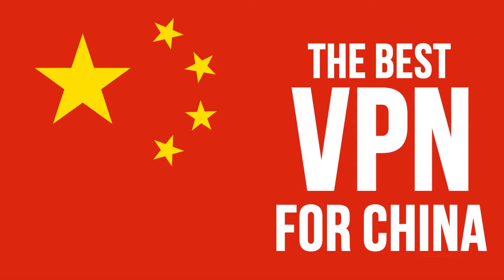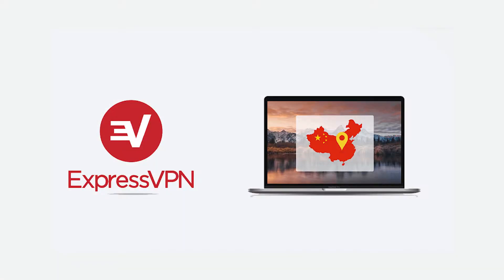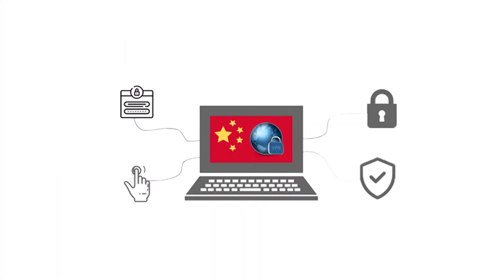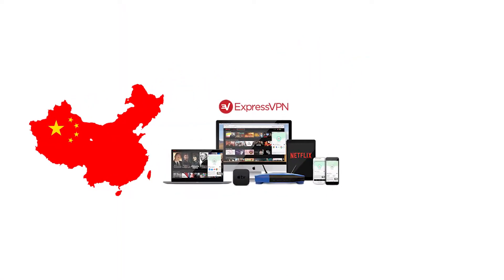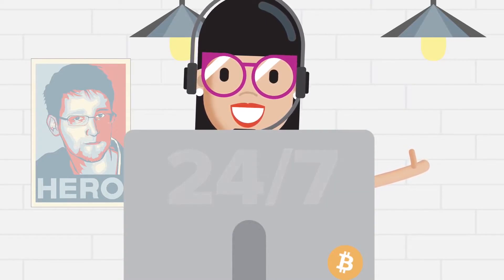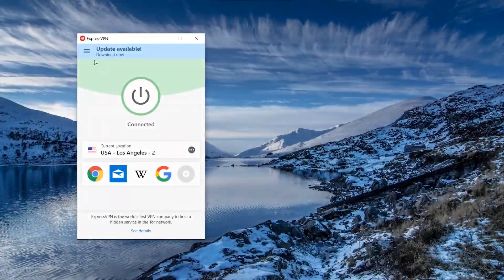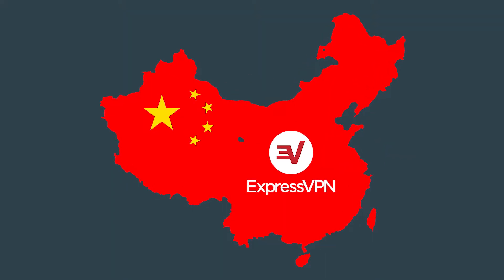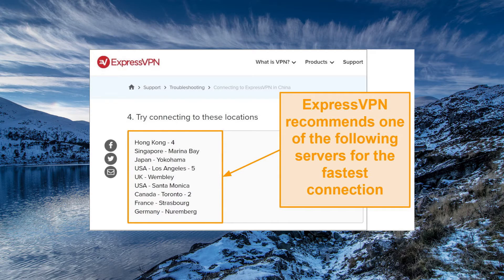Best VPN for China in 2026 for BREAKING the Great Firewall 🔥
Find the Best VPN for China in 2026 to Enjoy Unrestricted Access to the Internet.

To access blocked sites and apps within China you will need a VPN, however many VPNs don't work in China. I'll share what I use.  Hey guys. So today I wanted to talk about what is the best VPN to use in China. And this is updated because this can change from time to time. But right now there is currently one winner, and that is ExpressVPN, which I'll put a link to down in the description, along with any of the best deals or discounts I can find for you guys, as always, so feel free to take advantage of that if you like. But first, just to give a little bit of context here, as far as China, the reason it's so difficult is because most of the pins in China are blocked due to advanced censorship efforts. And so they utilize something called Deep Packet Inspection or DPI for short. And so thankfully, there's still a VPN that can get around this, which is ExpressVPN. And it will basically defeat these VPN blocks, and still be able to easily get around the Great Firewall of China, so that you can still access your favorite websites.

So what does ExpressVPN allow you to do? Well, it allows you to easily break through the Great Firewall of China and again, access any online content you want. It also allows you to get around China's VPN restrictions by using obfuscation, our obfuscation measured measures, even though China restricts VPN, it is generally legal to utilize a VPN for personal use. And then the third reason is you can keep your data and browsing activities secure, safe and private from third parties. Because China typically monitors all online activity. But a VPN will encrypt your traffic and conceal your online activities from any snooping eyes or from the Chinese government watching what you're doing.

So basically, when it comes to making sure you get a good VPN, it's important to consider these three things because, again, not all VPN are the same in this regard. So when it comes to being able to use a VPN in China, that's where Express is certainly the best all around VPN, it continues to be the fastest and give the best speeds. And basically is the go to choice right now, if you want a VPN to be able to easily unblock websites, and again, have the greatest speeds possible.

So while it is slightly more expensive than the other options out there, it still remains the best solution, particularly for those who are in China looking for fast and reliable connections. Some of the things you can do, if you weren't already aware is you can stream your favorite media services like Netflix, BBC I player, Amazon Prime, Disney plus and hundreds of others. And so expresses continues to be the best in this regard, as well as a lot of VPNs really struggle with consistently unblocking these different streaming media services. So for example, you can be in China using ExpressVPN. And it will make it look like you're physically located in the United States. And that will allow you to access any geo restricted content. So that would be content that's only available to certain regions like the United States or Europe. So it gives you a wider variety of content to be able to watch and enjoy.